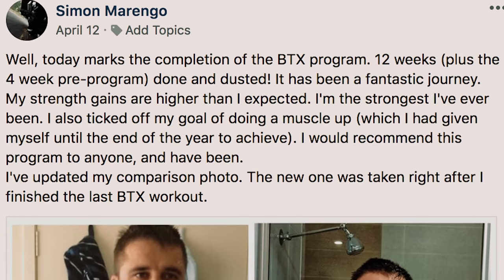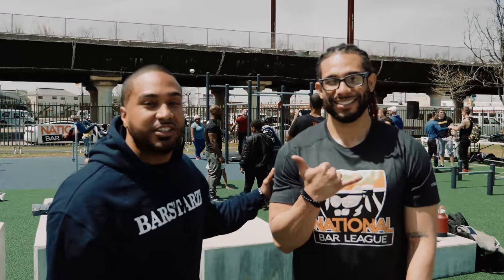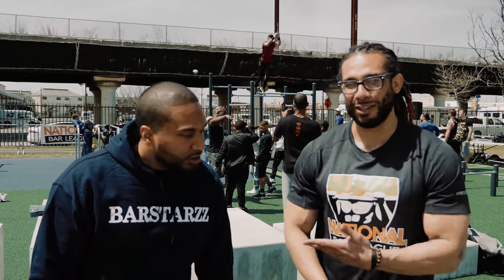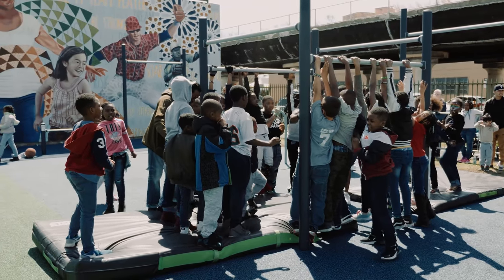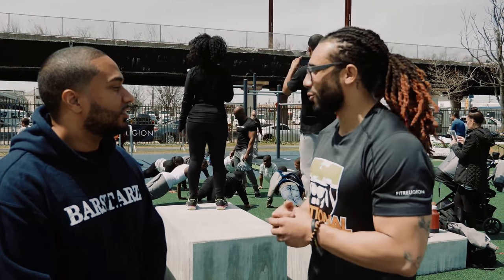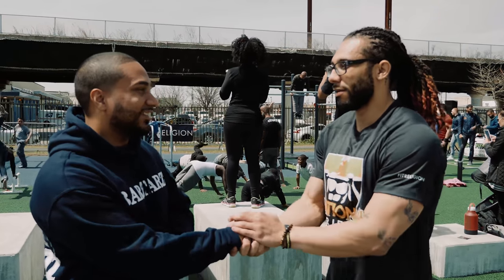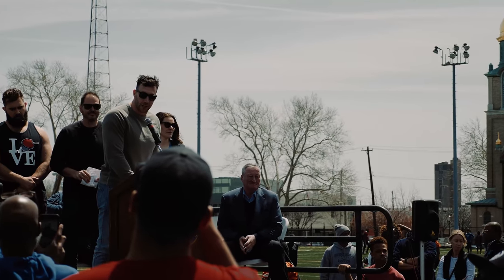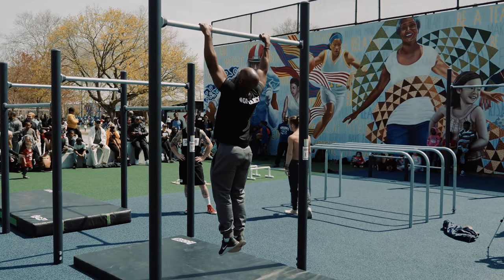How To Get A Sick Calisthenics Park Built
We went to Philadelphia for the opening of Smith's park which was celebrated with a competition hosted
Eagles player Connor Barwin was also in attendance and donated some of the money for the park.

Want to know the secrets of mastering your body?
Learn brand new skills?
Get the body you have always desired?
Well you found the right page!
Being the first to provide regular video content on how to learn the moves, the workouts, interviews, motivation, and inspirational content, from industry leaders.
Thank you for all the support family. Lets grow together.

How to get started with Calisthenics?
First I would highly recommend buying a home pull up bar. I left my suggestions down below.
- Portable Pull Up Bar
- Pull Up Tower

Having a home pull up bar lets you practice more often. For most movements all you need is a sturdy over head bar and the floor. You should also find a park near you if this is possible. Some countries or areas of the world  this is not possible. We try to help with our Park Finder.

Now that you have a place or places to workout you need to determine your goals. If you want to get more fit. learn a skill, lose fat. Different workout programs are for different goals.

 Pick a workout routine that fits your intended goals

I believe it helps to have a community behind you. I would have never gone so far if it wasnt for having the right community to help me grow. We try to help with the following resources.

     - Comment our posts with your City / Country
- Use barstarzz on all social media, and search for people from your town example

How can I be Barstarzz?
Just start representing and gather friends and family to train. Promote positivity, unity. health, and well being. Represent hard, this can mean however you can think of wether it means through apparel, social media posts, or just being active in your community. Use

Panasonic GH4
Panosonic GH5

Do you only do bodyweight?
This channel features of variety of people with separate training styles and programs that they run concurrently with Barstarzz training. So the answer is dependent on the person in the video. One thing stays true for all is most of their workout is Calisthenics somewhere near 75%.

Tutorials for your (X) move.
We have done many tutorials over the years, please check this playlist before requesting one if something is missing please specify and we will add it to our list of videos.

Do you ship worldwide?
Yes we do, and thank you very much for helping us bring you Grade A quality content.